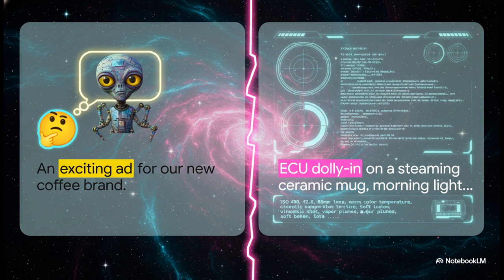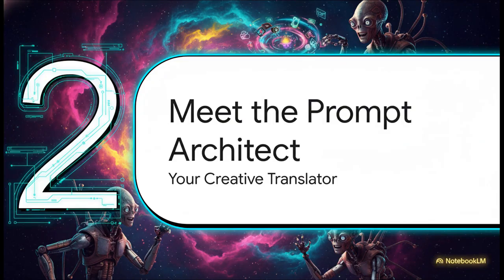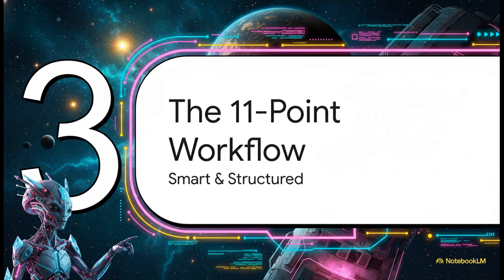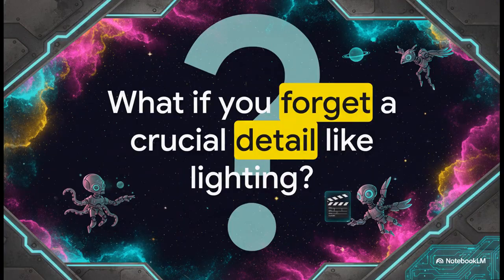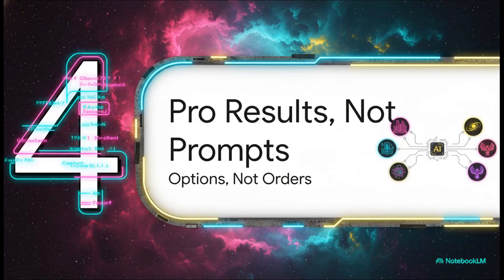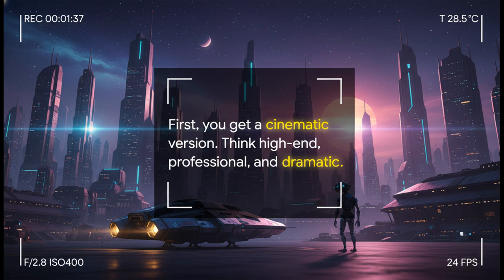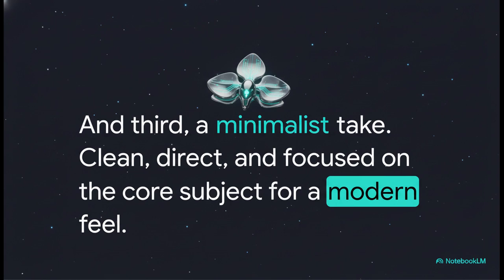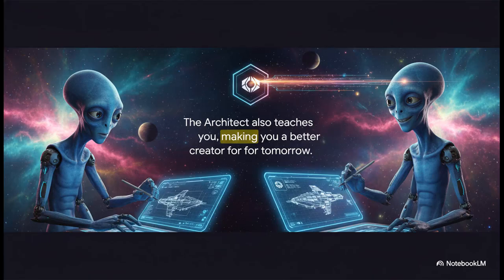Why your AI videos fail (and how to fix it instantly)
Stop settling for bad prompts. My new tool "Veo3 Architect" translates simple ideas into Hollywood quality. Save time and money.

You know the feeling? You have a genius idea, type it in... and the AI spits out garbage.

It’s annoying. It costs time. And it wastes your budget.

The problem isn't your idea. The problem is the "language barrier." The AI needs specific direction, not casual talk.

That’s why I built the Veo3 Prompt Architect. It is a Google Gemini Gem that translates your thoughts into perfect, cinematic commands instantly.

✅ No more errors.
✅ Fewer attempts (saves tokens!).
✅ Instant Hollywood look.

In the video, I show you exactly how it works.